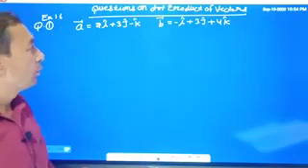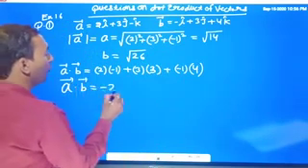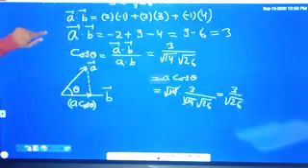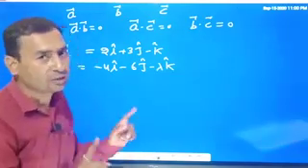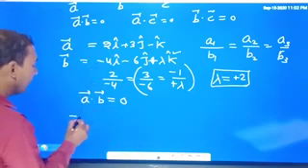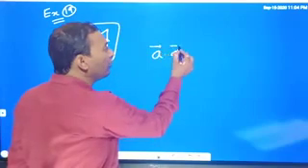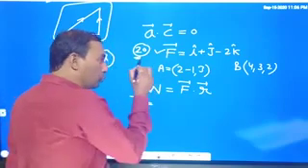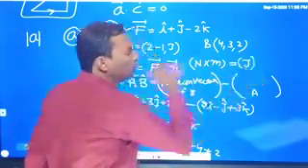16 September 2020